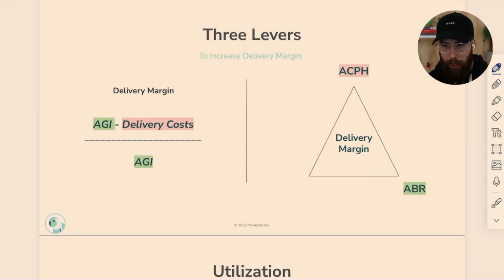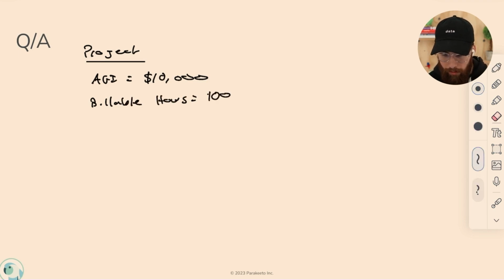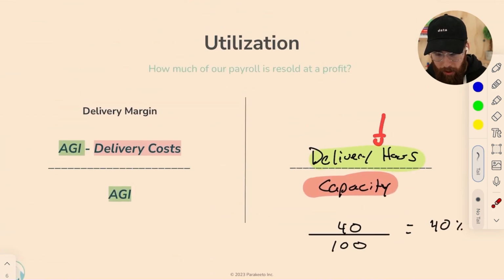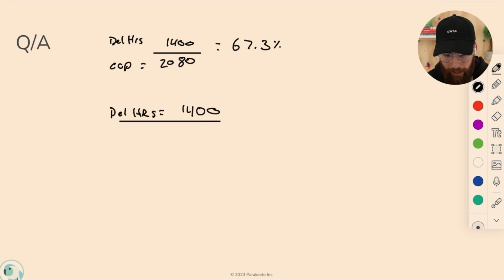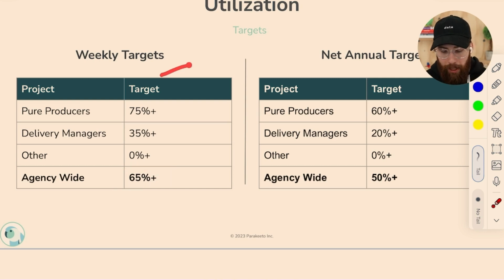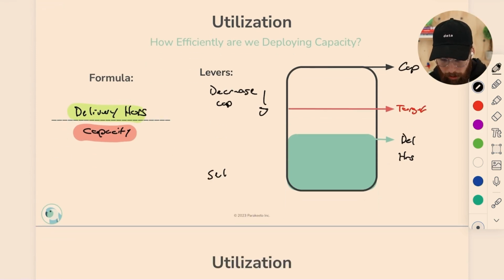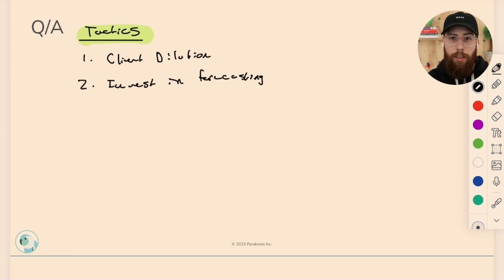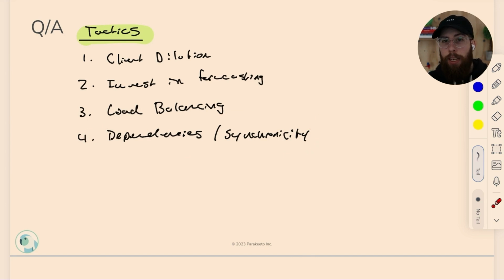Why You’re Calculating Utilization Wrong (and How to Fix It): Agency Profit Podcast #133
Think your agency’s utilization rate is accurate? Think again.

In this throwback episode of the Agency Profit Podcast, Marcel Petitpas reveals why most agencies are calculating utilization wrong — and how it’s quietly draining profits. You’ll learn the proven Parakeeto framework to track utilization the right way and use it as a lever for smarter capacity planning and higher margins.

📊 What You’ll Learn:
Why common utilization formulas lead to bad decisions
How to calculate utilization with the Parakeeto framework
Why delivery hours are more important than billable hours for tracking true utilization
How utilization drives delivery margin & profitability
Top pitfalls in agency capacity planning (and how to avoid them)

Stop guessing. Start measuring utilization in a way that actually improves your agency’s bottom line — this episode will show you how.